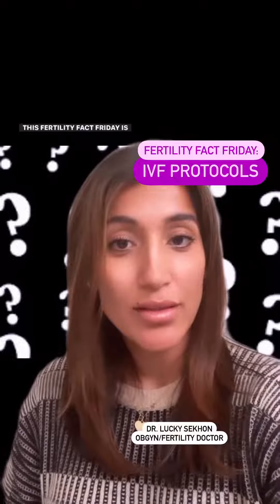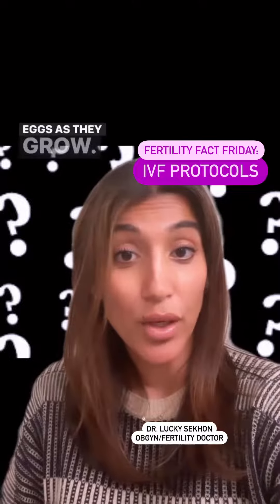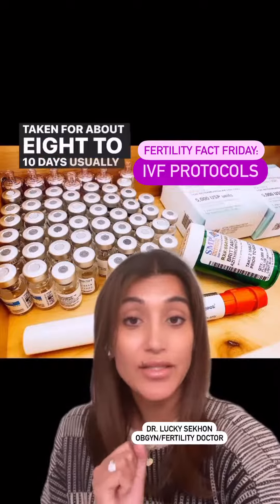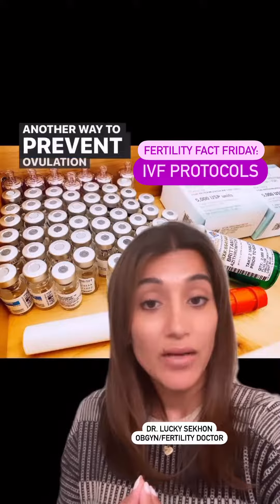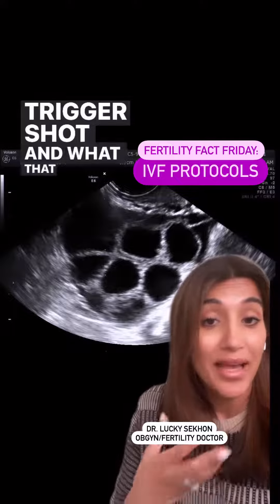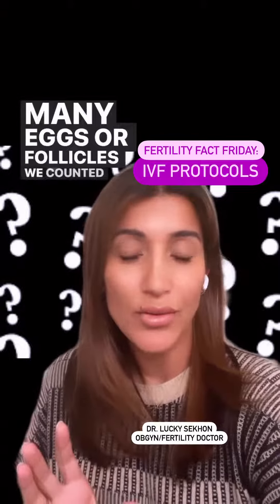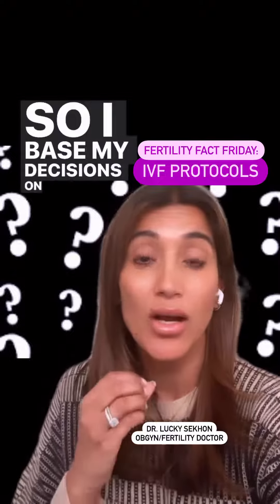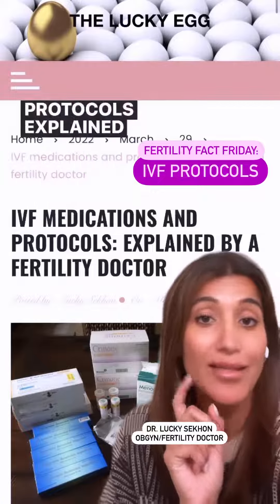IVF Protocols Explained by an REI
This week’s Fertility Fact Friday is all about IVF ovarian stimulation protocols.

Save this post to refer to it later and share with anyone going through IVF!

What questions do you have about IVF protocols? Sound off in the comments 💜